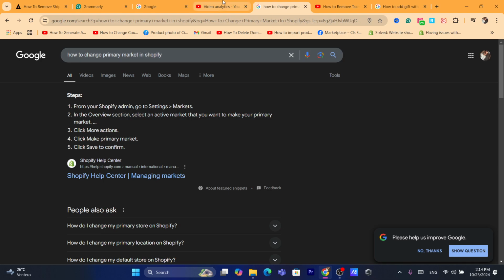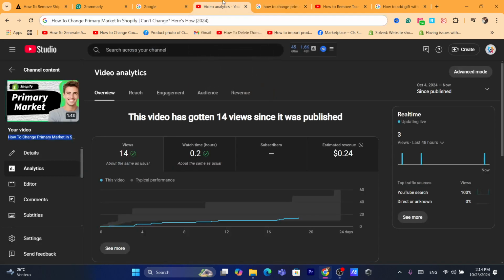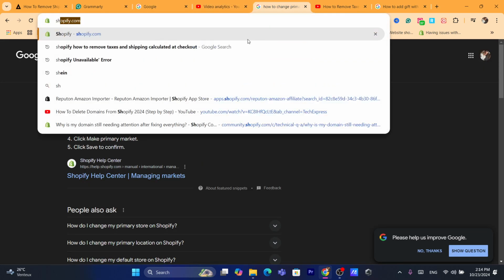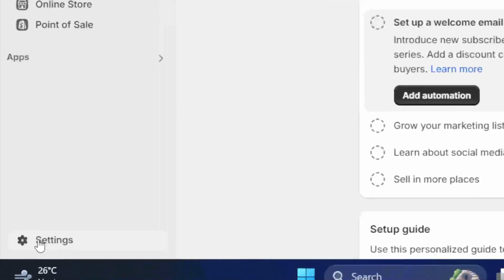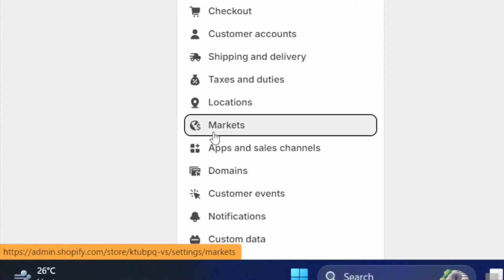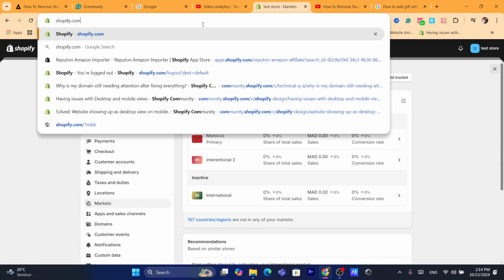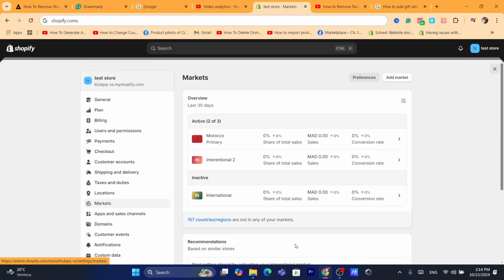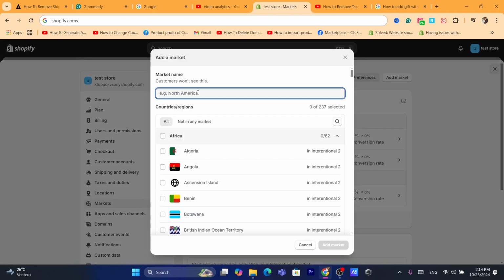How to Change Primary Market in Shopify 2026 | Update Your Main Market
Looking to change your primary market on Shopify? In this 2024 tutorial, we’ll show you how to update your main market settings in Shopify, helping you focus on the region that matters most to your business. Changing your primary market allows you to customize pricing, taxes, shipping, and promotions for different countries.

In this video, you’ll learn:

How to change the primary market in Shopify
Adjusting pricing, taxes, and shipping for your new market
Best practices for managing multiple markets
How to optimize your store for different regional markets
Easily update your primary market and expand your Shopify store globally!